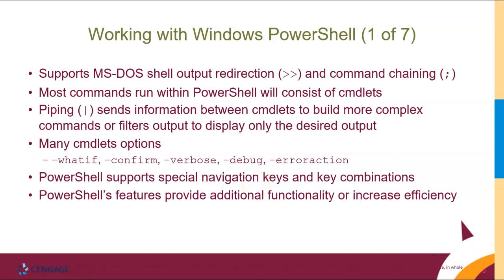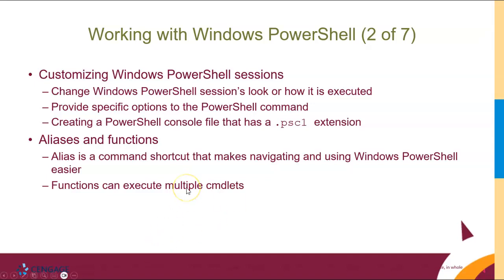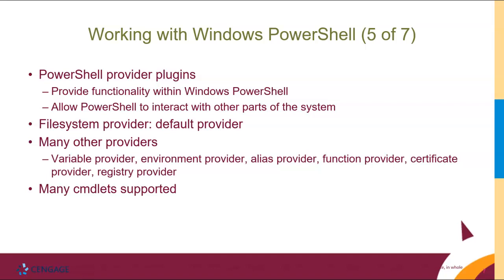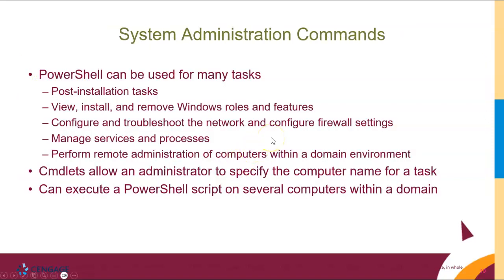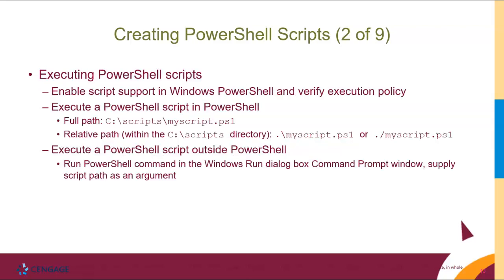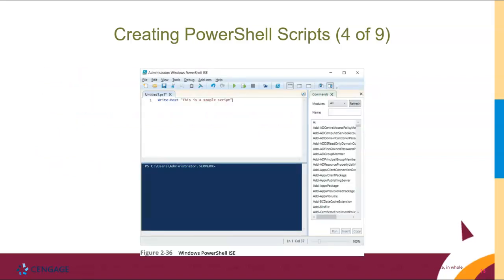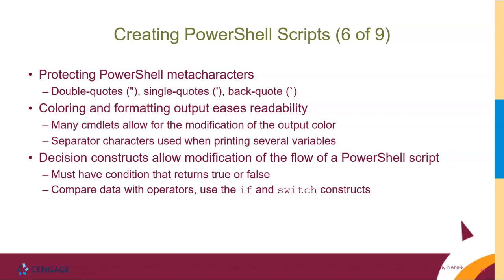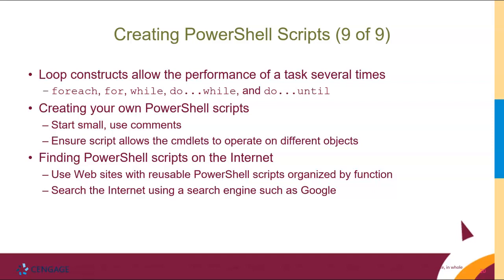TEC330 - Week 10